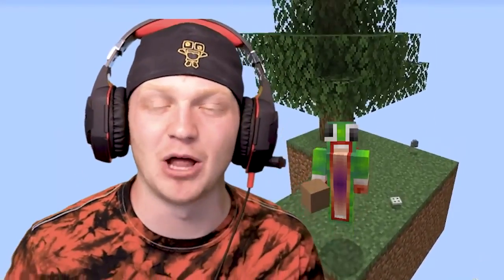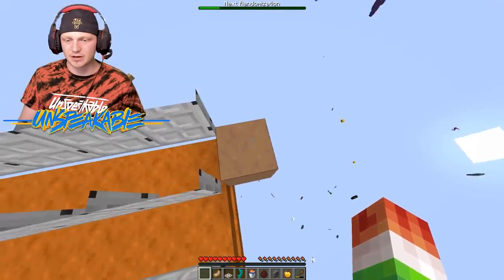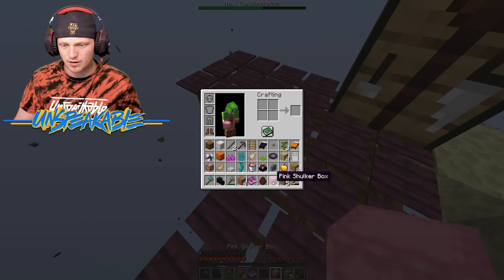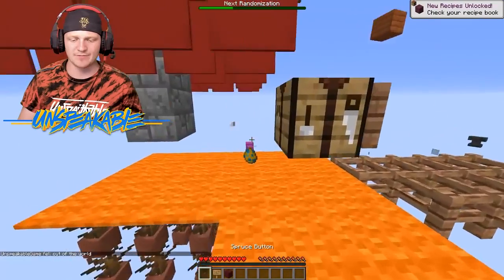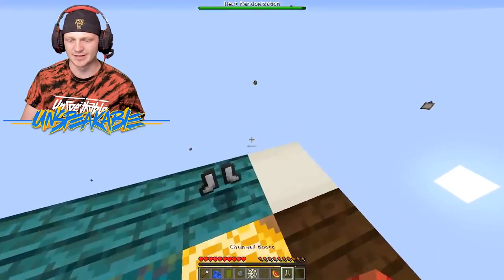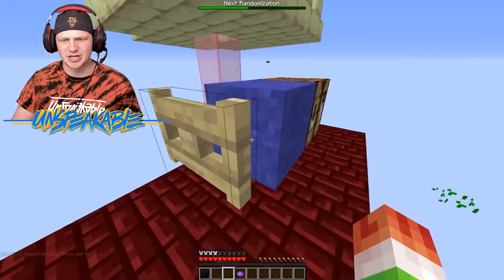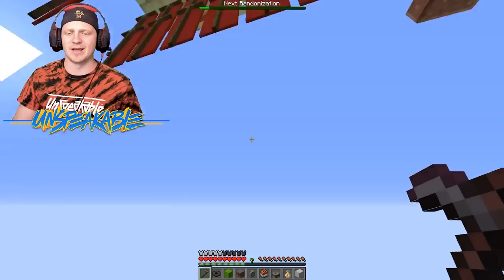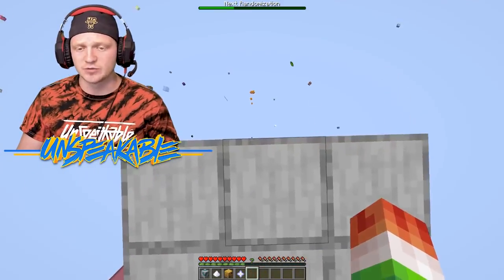UnspeakableGaming! Minecraft, But Everything Deletes Itself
This is UnspeakableGaming! Enjoy it! This is FAN channel!